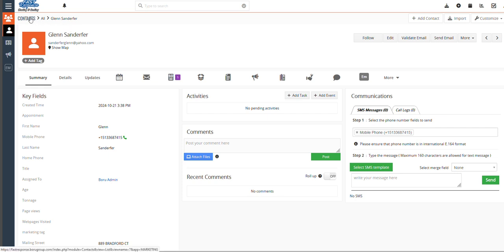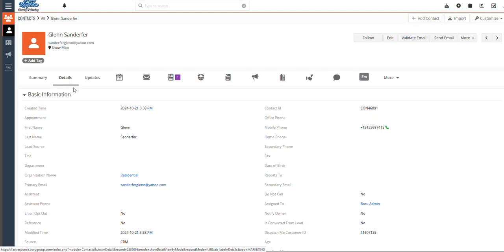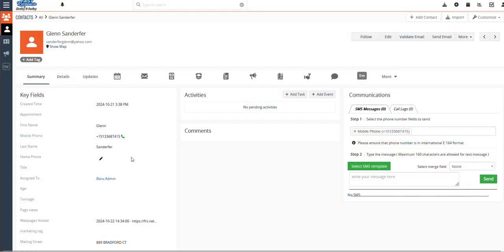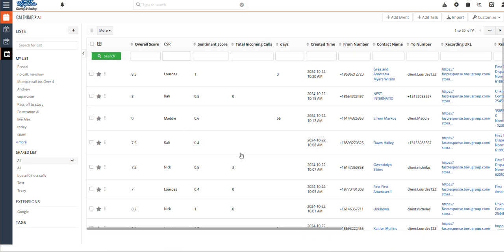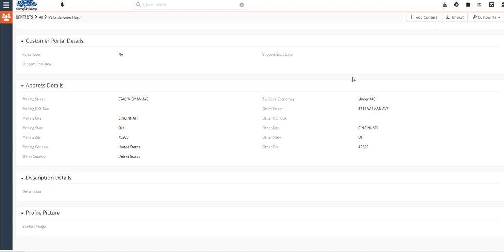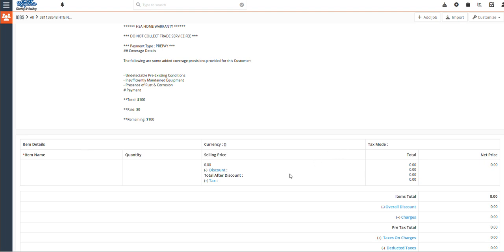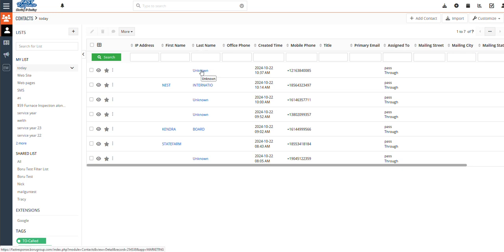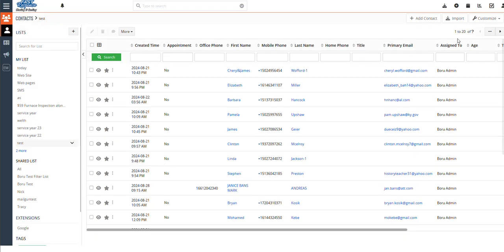📇 Understanding the Contacts Module in AI-Driven CRM 🤖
The Home Service Butler

Welcome to the second video in our series, where we dive deep into the Contacts Module of our CRM system! Think of it as the largest "Tupperware bowl" in our data organization process—housing all essential customer information and serving as the foundation for all other modules.

What You'll Learn:
1️⃣ Contacts Module Overview

Why the Contacts Module is the cornerstone of CRM functionality.
How it connects to other modules like Jobs and Campaigns.
2️⃣ Data Organization and Insights

Understanding flat file records and their importance.
Capturing key customer data, including demographics and economic zones.
3️⃣ Real-Time Communication

Managing customer interactions: calls, texts, and emails.
How AI uses captured data to customize responses and improve service.
4️⃣ Marketing and Campaign Management

Using filters and data to build targeted campaigns.
Creating campaigns to reach specific customer segments, like service year or income level.
5️⃣ AI-Driven Automation

How AI tracks customer interactions and updates profiles dynamically.
Automating workflows for seamless customer service.
This is the ultimate guide for understanding how a well-structured Contacts Module can power your CRM system, enabling better customer service, smarter marketing, and efficient workflows.

Don’t miss the next video, where we explore the Jobs Module and how it builds on the Contacts foundation to manage operations effectively.